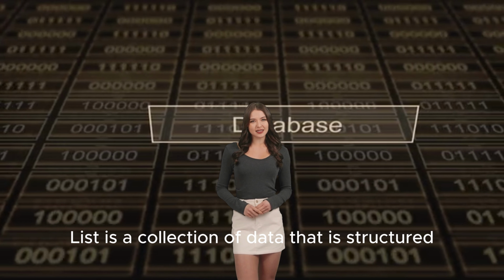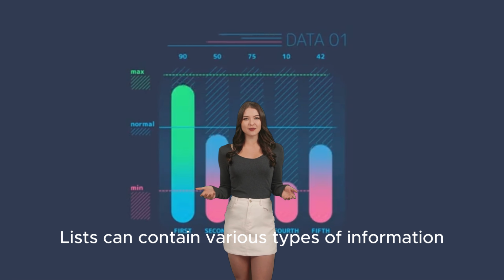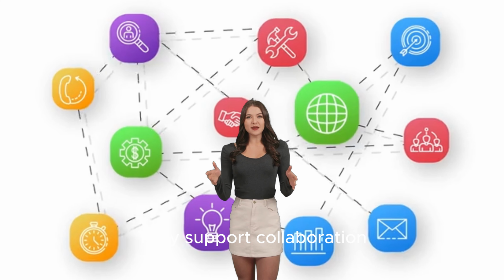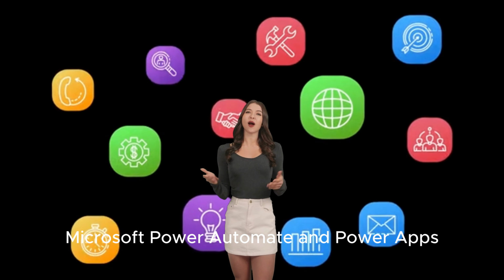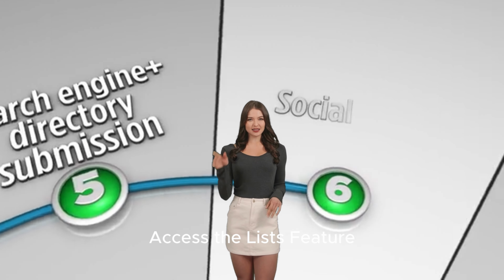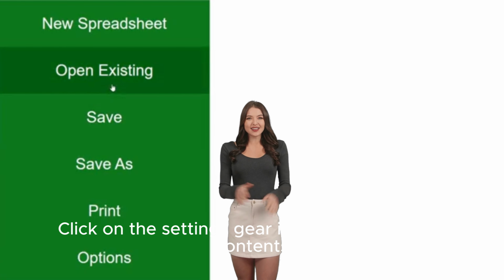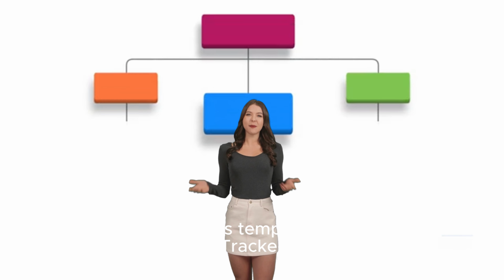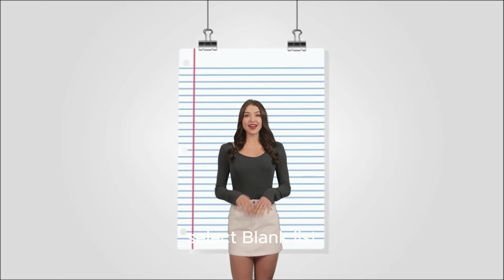Creating and Managing SharePoint Lists!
Mastering SharePoint Lists Made EASY!Are you tired of struggling with SharePoint lists? Do you want to unlock the full potential of this powerful tool and take your productivity to the next level? In this video, we'll show you how to master SharePoint lists with ease! From creating and customizing lists to managing data and workflows, we'll cover everything you need to know to get the most out of SharePoint. With our expert guidance, you'll be able to create lists that are tailored to your specific needs, streamline your workflows, and increase collaboration across your team. So, what are you waiting for? Watch now and start mastering SharePoint lists today!